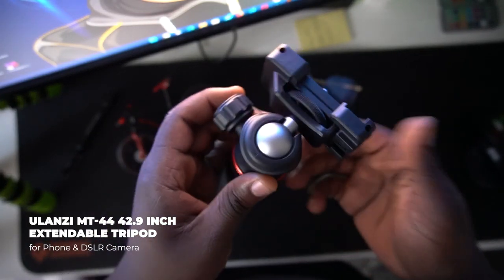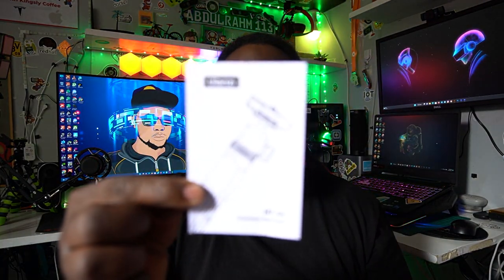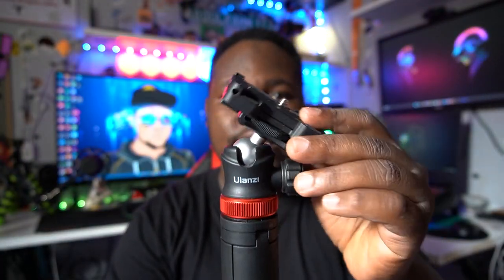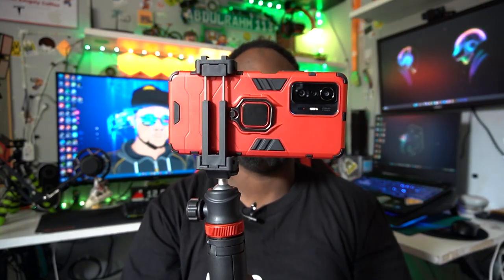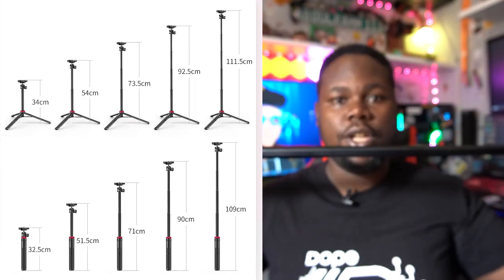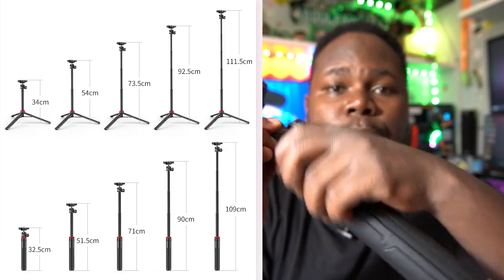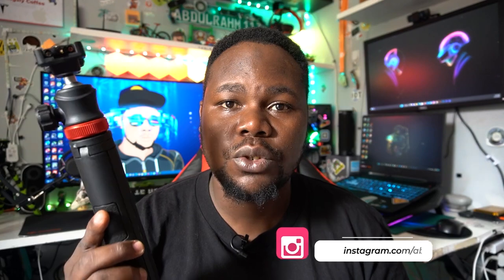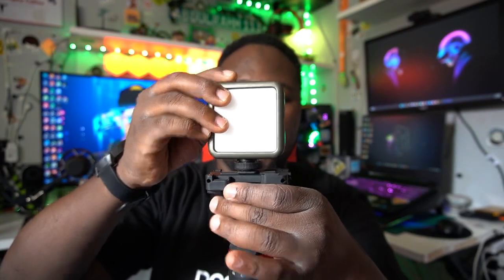Ulanzi MT-44 Extendable Tripod Monopod Phone & DSLR !